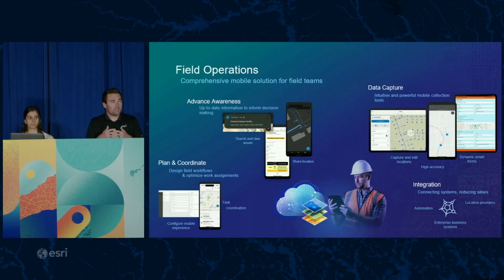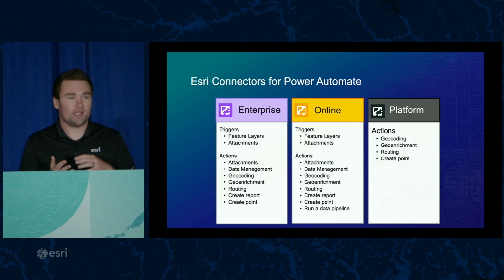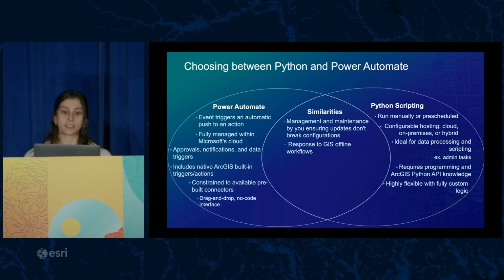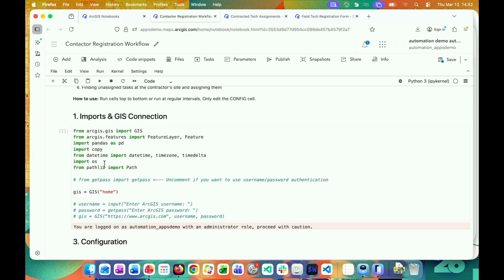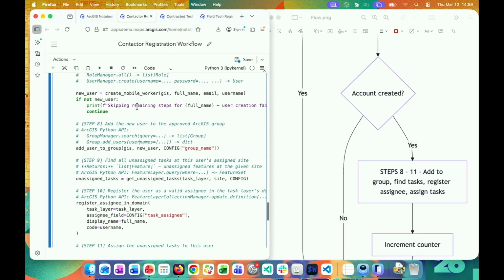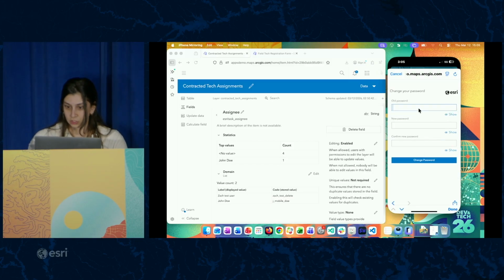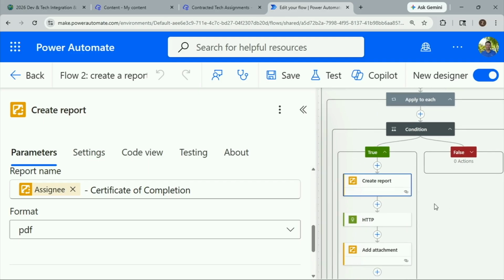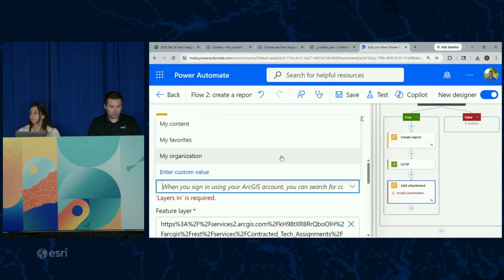ArcGIS Field Apps: Integration and Automation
Supercharge your field operations through automation and integration with ArcGIS Field Maps and ArcGIS Survey123! This technical session covers how to utilize powerful tools and techniques, like Python scripting and Power Automate, to minimize repetition and manual work, optimize workflows, and leverage the capabilities of GIS across your organization.
Presenters: Laura Bedoyan & Zach Sutherby

🕑 Chapters
00:00 Intro
00:34 Agenda
00:53 Field operations
02:43 Introduction to automation workflows
   02:48 Common use cases
   05:47 Microsoft Power Automate
   07:31 Esri connectors for Power Automate
   09:29 Future of client side Survey123 webhooks
   10:50 ArcGIS API for Python
   11:36 Overview of ArcGIS API for Python
      12:10 Getting started
      12:55 Choosing between Python and Power Automate
15:10 Demo: Field ops workflow setup
   17:12 Automating tasks overview
   18:41 User registers for account using Survey123
   20:11 Create the user account using Notebook
   31:29 Notify the worker that their task is ready
   34:28 What the worker sees (sees request to change password and sees task assigned)
   36:18 Worker performs the task (collect a new borehole on Esri campus!)
   39:16 Generate a report from the worker's task
46:03 Resources
48:13 Questions
   48:33 Are Notebooks for Enterprise available?
   49:10 What kind of privileges are required to run a Power Automate flow?
   50:13 When a record is added or updated - the feature layer webhook triggers - does that require a premium Power Automate license
   51:00 Initiating Notebooks through a URL or another mechanism
   51:57 The reporting functionality used in this demo for Power Automate
   52:29 In Enterprise, is there a way to have a webhook run a geoprocessing tool?
   53:40 Generating reports is currently avail in ArcGIS Online - are there plans to bring it over to Enterprise?